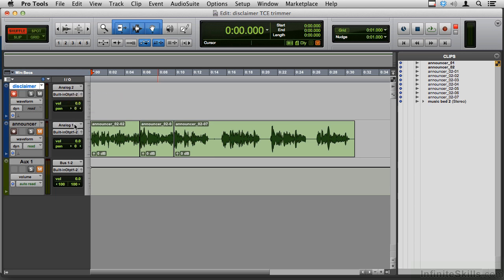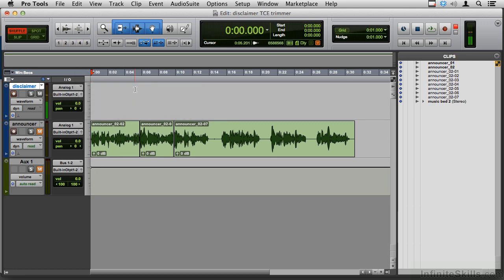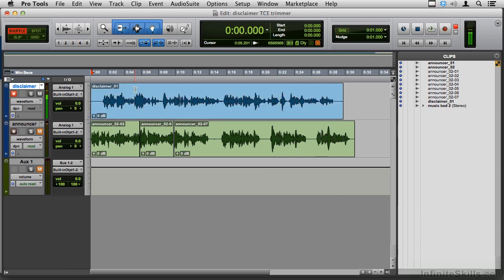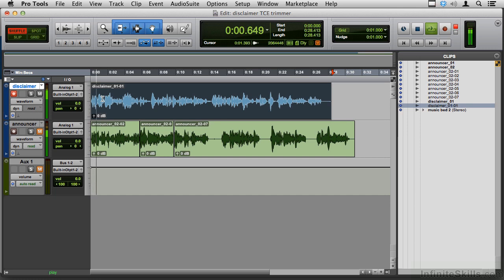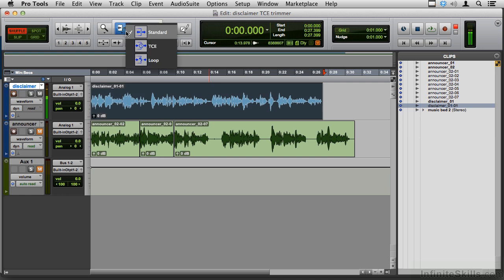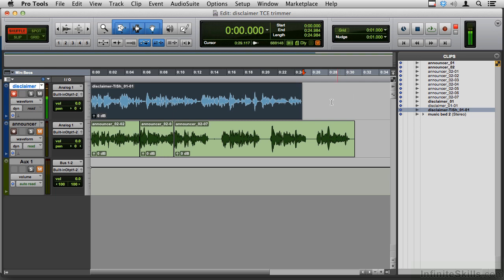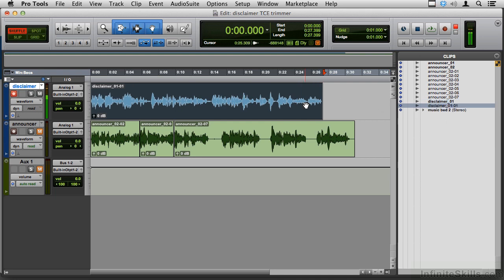04 08 The TCE Trimmer